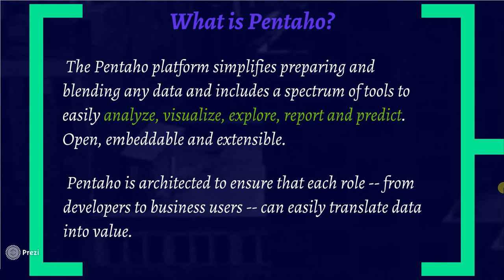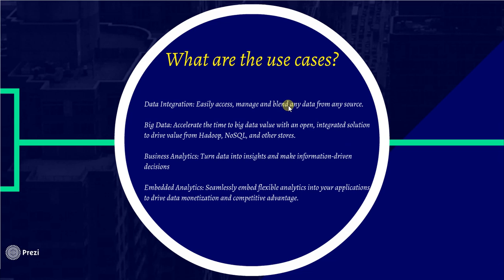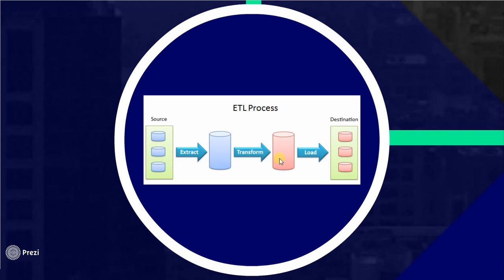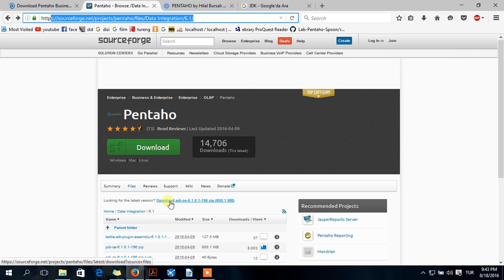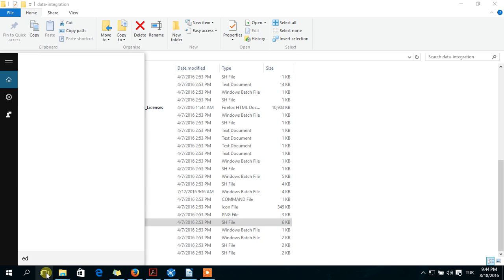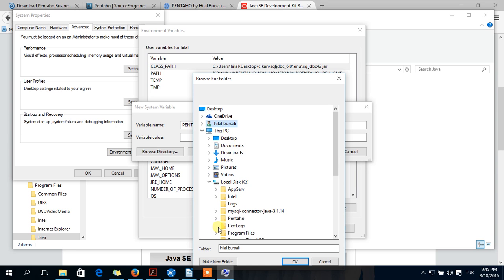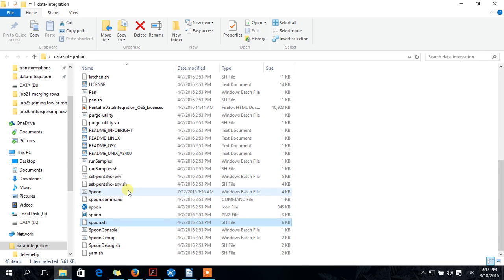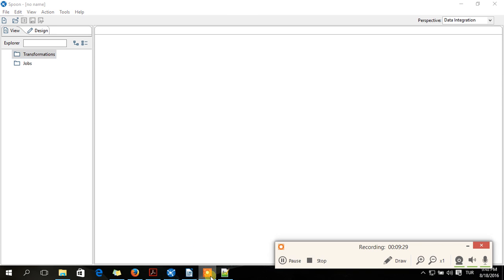PENTAHO introduction-download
System environment variables:
PENTAHO_JAVA_HOME   =  C:\Program Files\Java\jdk1.8.0_91
PENTAHO_JRE_HOME  =     C:\Program Files\Java\jre1.8.0_91

Not to be English version errors:

[Spoon.bat]
if "%PENTAHO_DI_JAVA_OPTIONS%"=="" set PENTAHO_DI_JAVA_OPTIONS="-Xmx512m" "-XX:MaxPermSize=256m" "-Dfile.encoding=utf8"

[Spoon.sh]
OPT="$OPT $PENTAHO_DI_JAVA_OPTIONS -Dfile.encoding=utf8 -Djava.library.path=$LIBPATH -DKETTLE_HOME=$KETTLE_HOME -DKETTLE_REPOSITORY=$KETTLE_REPOSITORY -DKETTLE_USER=$KETTLE_USER -DKETTLE_PASSWORD=$KETTLE_PASSWORD -DKETTLE_PLUGIN_PACKAGES=$KETTLE_PLUGIN_PACKAGES -DKETTLE_LOG_SIZE_LIMIT=$KETTLE_LOG_SIZE_LIMIT"